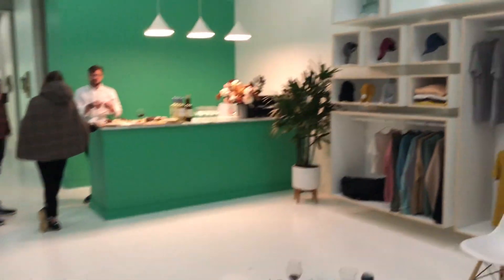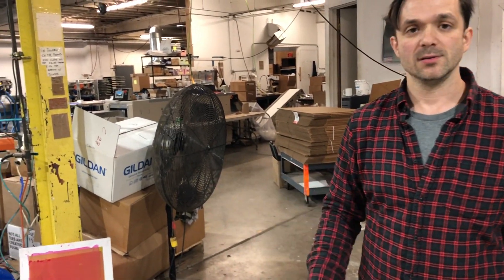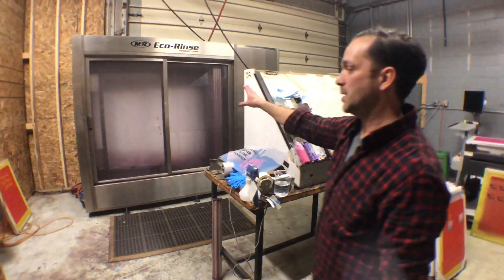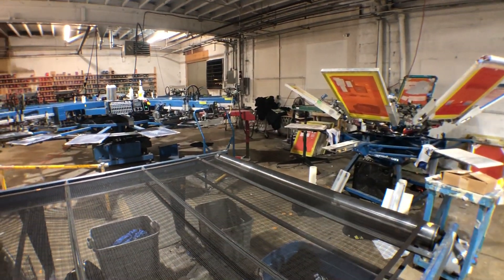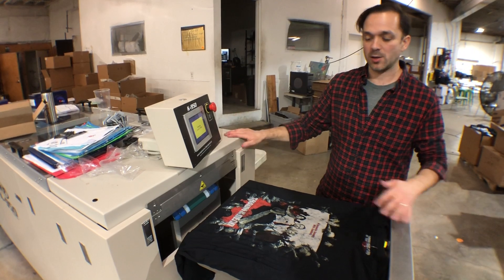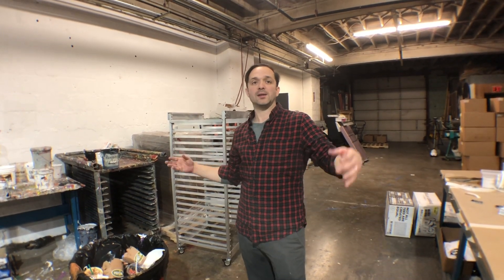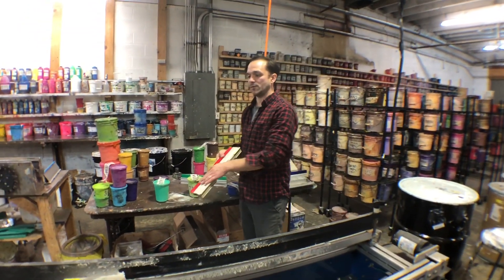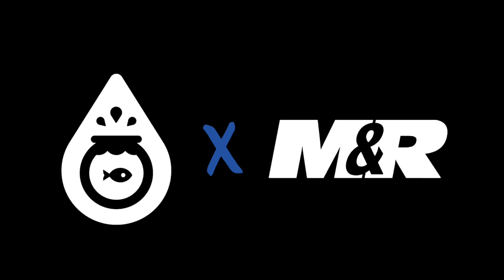Blue Crew Tour | M&R visits Tiny Fish Printing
We are in Rochester, NY visiting Tiny Fish Printing's open house for their new showroom. We also got a chance to take a shop tour. Tony shows us how his equipment helps keep his shop efficient, and ahead of the game.

M&R is the world's largest manufacturer of digital and screen-printing equipment and the most respected name in the industry. M&R products include direct-to-garment digital printers, hybrid digital printing systems, a broad range of textile & graphics presses and dryers, an extensive line of traditional and CTS exposure systems, and an impressive line of finishing equipment.

M&R is known worldwide for its numerous patented innovations and work with customers and specialists in other fields to design custom industrial solutions to vexing problems. M&R manufactures over one hundred distinct types of equipment and hundreds of product models to address the vast and varied needs of the industry.